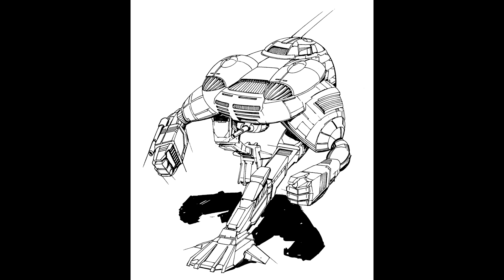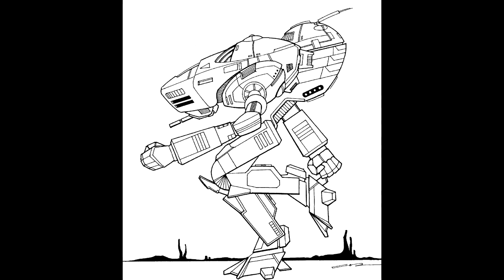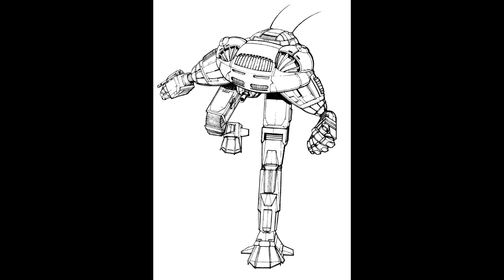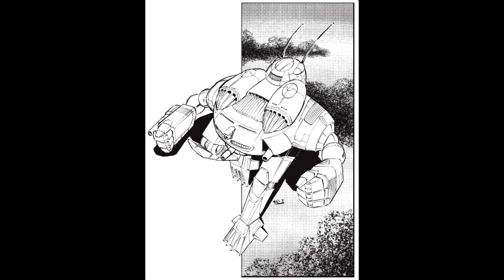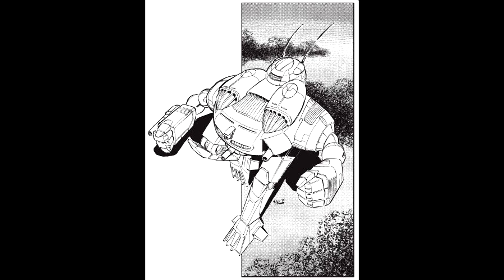LoreWarrior Online - The Mercury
The Star League had many light options during the good old days of the league.  The Mercury was one of the best lights out there as far as speed, firepower and tech was concerned.  It even formed the extremely early basis for omnitech in the far flung future of the clans.